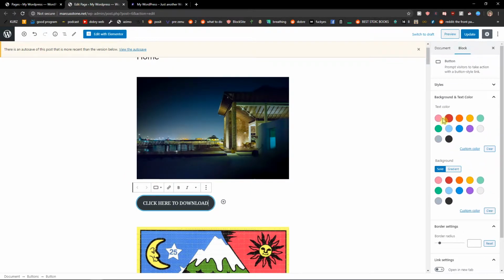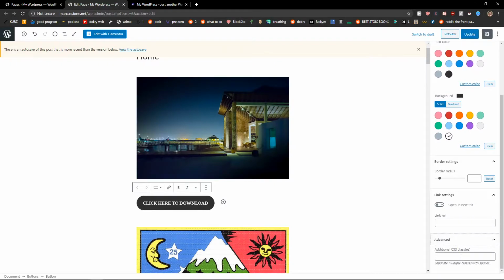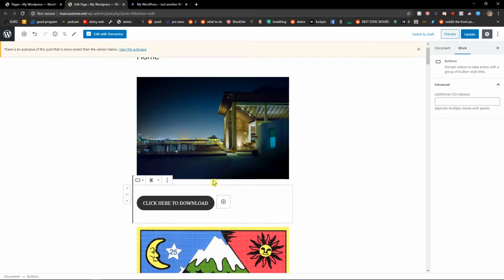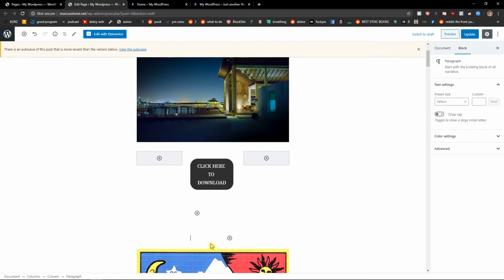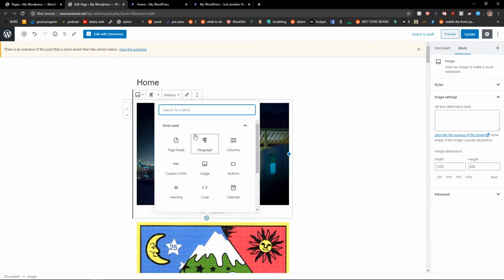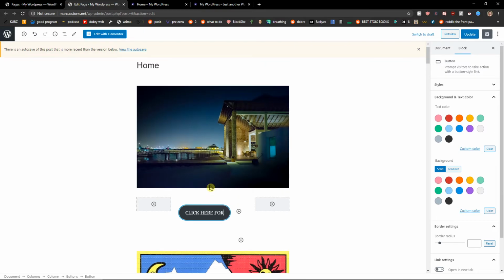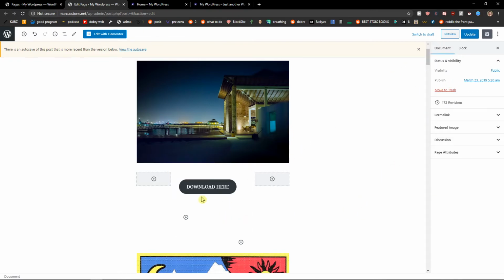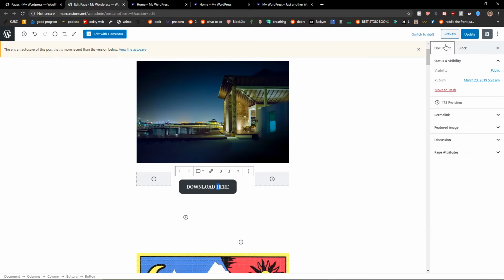How To Add Button To Wordpress